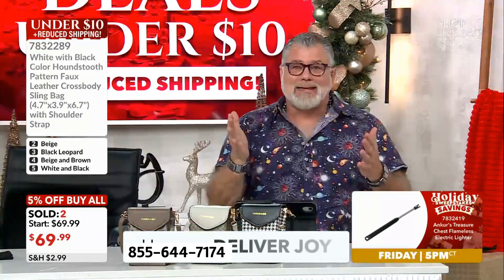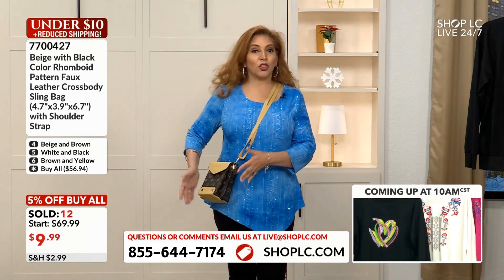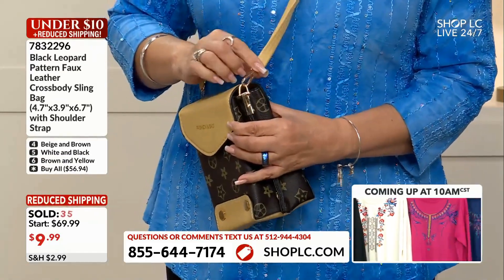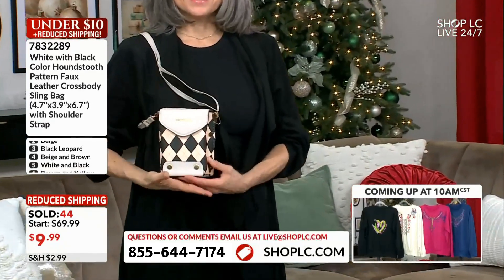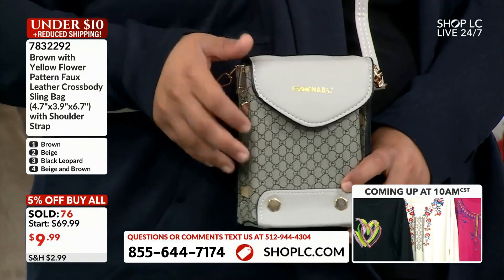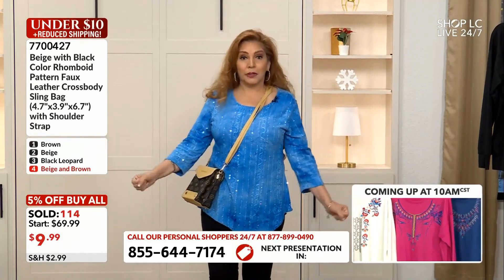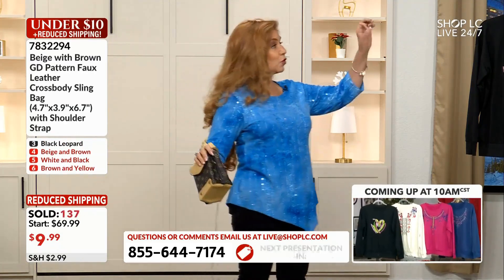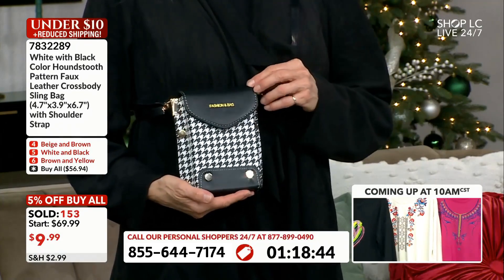Brown Leopard Faux Leather Crossbody Sling Bag with Shoulder Strap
Brown Color Leopard Pattern Faux Leather Crossbody Sling Bag (4.7"x3.9"x6.7") with Shoulder Strap